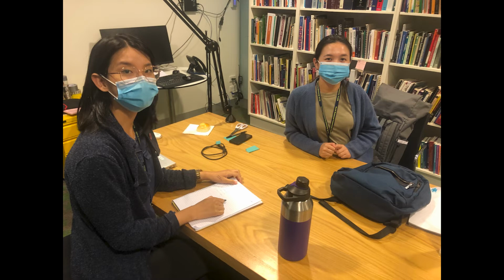Ep 19 Book Reading for Language Learning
Speech therapists from NRCH empower caregivers to support their children with speech and language development. In this episode with the Child Health and Development (CHAD) team, Speech Pathologists Livia and Betty chat about how to support children’s language development by using books at different ages and stages.

Produced and presented by:
🟢 Livia Li, Speech Pathologist
🟢 Betty La, Speech Pathologist

Voice clip: North Richmond Community Health clients

 Books used for demonstration: “The very hungry caterpillar” by Eric Carle, “Food” from Hinkler Books, Each Peach Pear Plum” by Janet and Allan Ahlberg, and “Baby Goz” by Steve Weatherill.